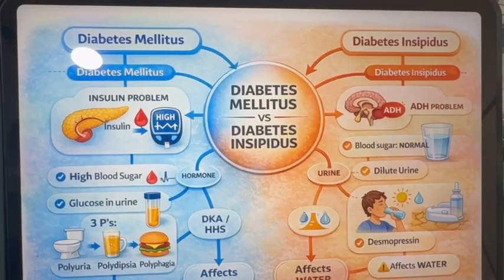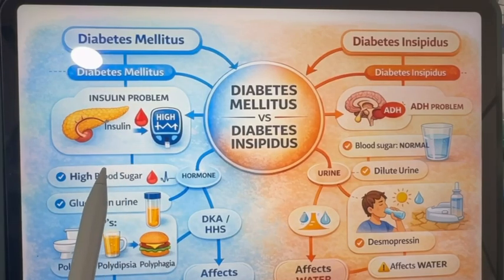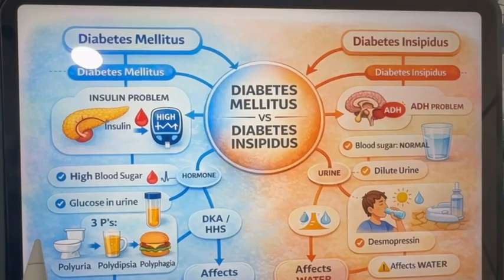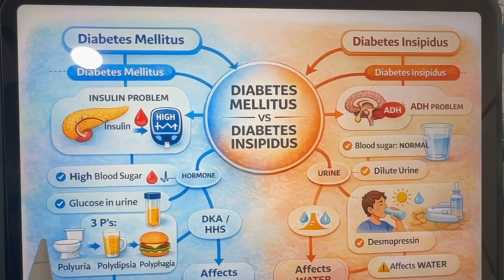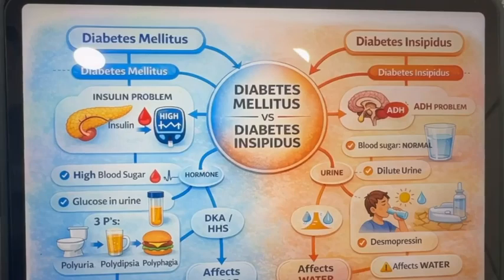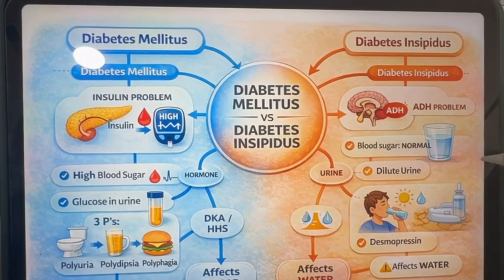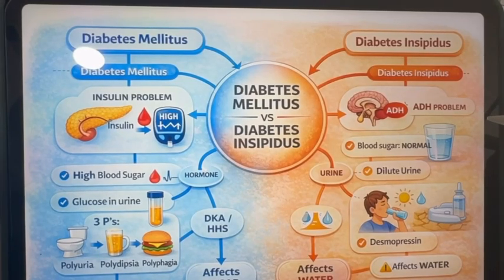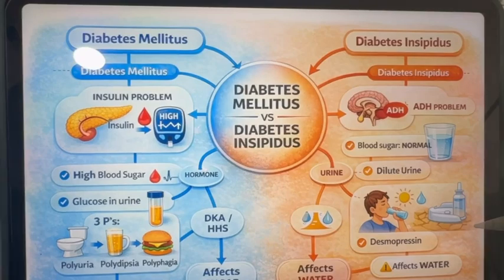Diabetes Insipidus & diabetes Mellitus